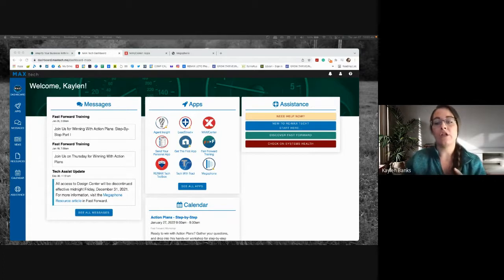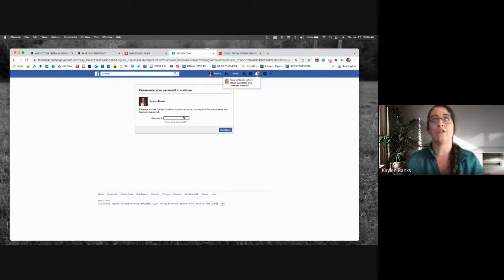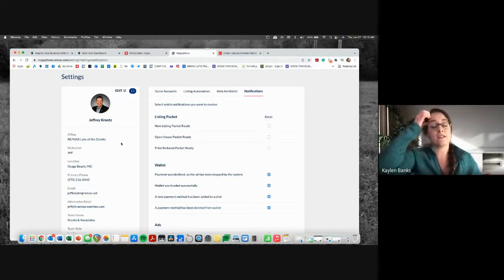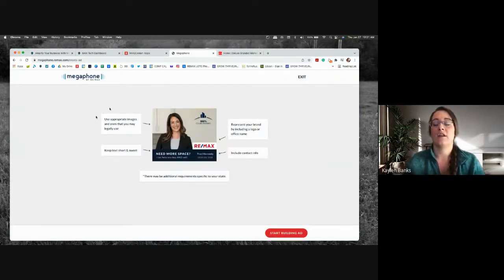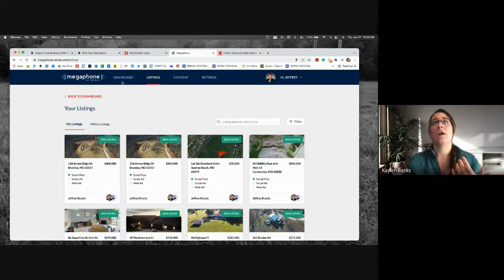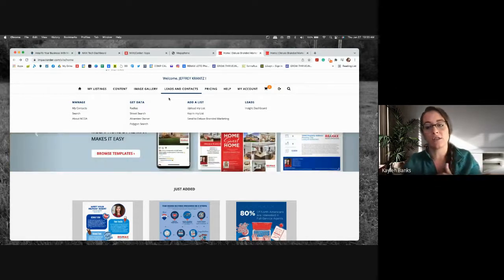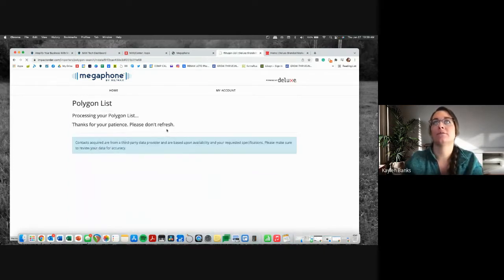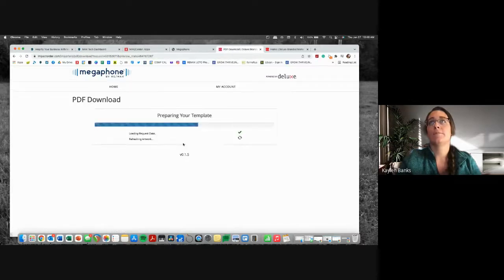System Session - Megaphone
Thank you to everyone who attended the Megaphone System Session today – it was a great class, and we uncovered a lot. We are super excited for this platform!

I wanted to share some things to know about Megaphone:

– provides step by steps more in depth then what I could show (i.e. how to do the mailing list with a postcard and other designing elements) make sure to reference it (2nd video) for more step by steps!
- You can also access more training material on Megaphone at RE/MAX University, then click on RE/MAX Technology Photo on left hand side of screen, then select Megaphone.

Some things to remember to-
- Megaphone takes 4 hours to sync when you first are logging in as a new user. Make sure to login and then click on browse print and digital templates to continue the syncing process.
- Team Leaders – this works just like Leadstreet where your Team Members are listed under you. Jeff, as Broker, also has access to everyone’s. You cannot access their personal social media accounts only their megaphone dashboard. Team Members can share their graphics by downloading manually and sharing manually – same as any other agent.
- Megaphone does support co-listing agents – where the team leader will have access to the listing, along with the co-listing agent (team member) under their dashboard. If it is not there yet – it is coming by end of first QTR.
- RE/MAX Hustle is where you find the video features now and website URL creation for properties.
- Coming Soons and Pending’s will eventually be there as options as well. They will not have automation features though due to the regulations around each and the board offices. You can make things though and manually download and share.
- Instagram is not a social that will auto feed due to their own guidelines – it does give an Instagram option for materials, and you can manually download and post to Instagram after.